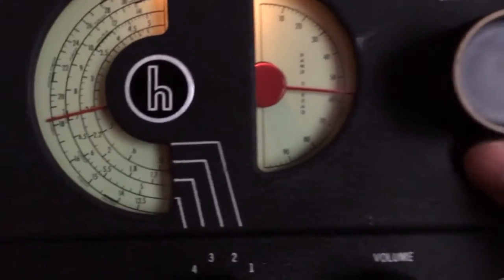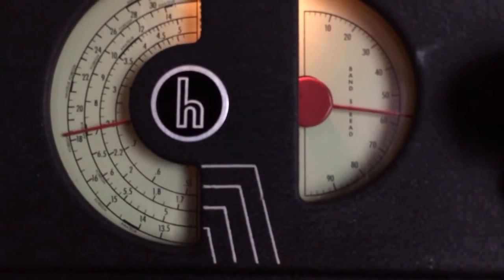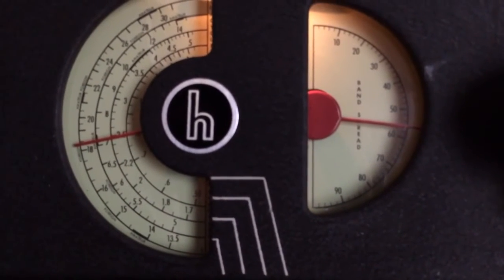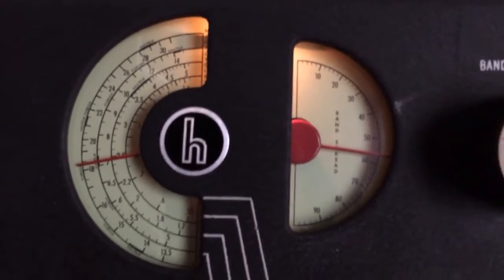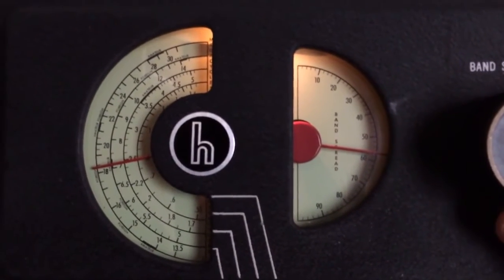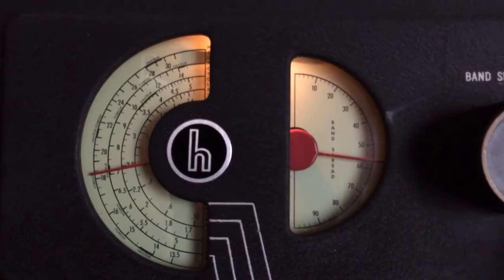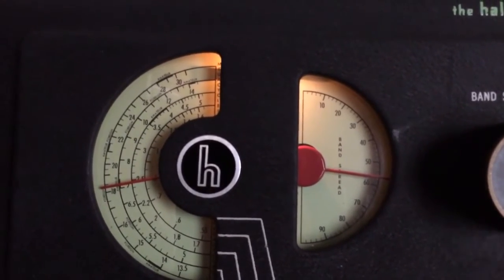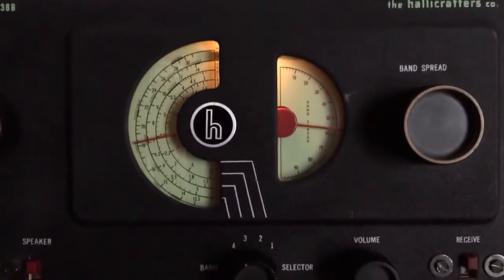(Reupload Sep 6, 2014 3:10 PM) Receiving SSB on a Hallicrafters S38B